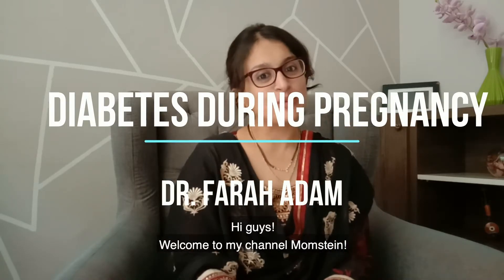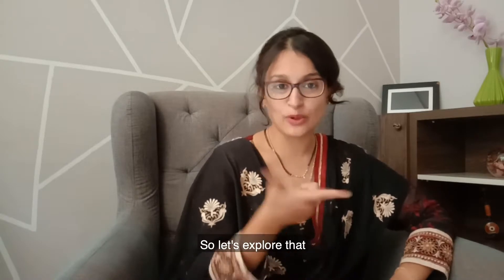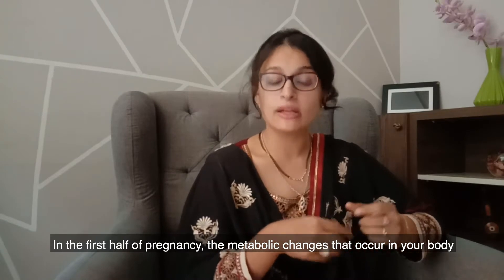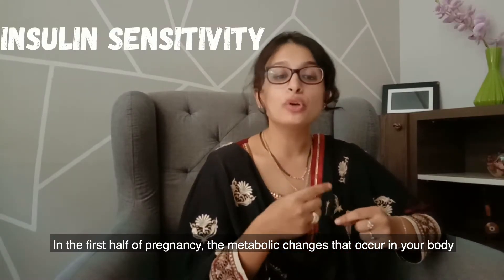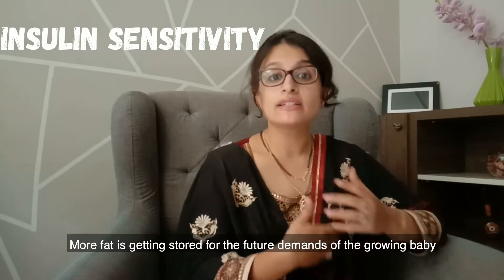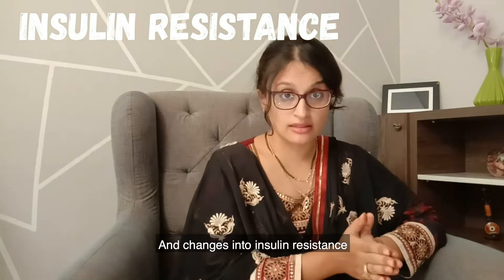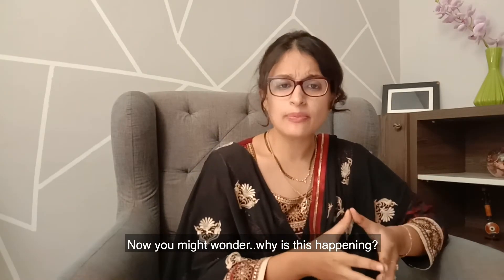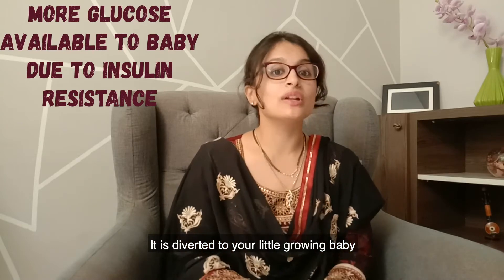Diabetes in pregnancy- Why it happens?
In this video, I explain why diabetesinpregnantwomen happens so commonly and why it is completely reversible. A lot of my patients have been baffled (and relieved) by this miracle resolution of their condition. Knowing the reasoning behind their condition has helped them change their lifestyle to preventdiabetes from recurring and also come to terms with their condition.

Technical terms used:

Gestationaldiabetes: Diabetes that comes during the second half of pregnancy and resolves few weeks after delivery.

Insulin: A hormone produced naturally in the body in response to eating food. It helps in reducing blood sugar. You might have come across the word as some diabetics use this hormone injection for their diabetes treatment.

Insulin resistance: When insulin cannot act optimally upon the muscles, fat, and liver to drive glucose into them. This results in high blood glucose.

Pancreas: An organ located near the stomach that produces Insulin and other digestive enzymes.